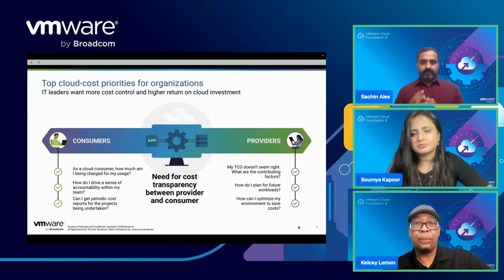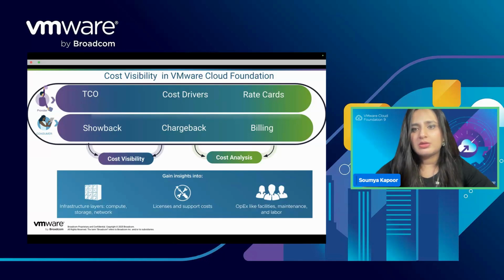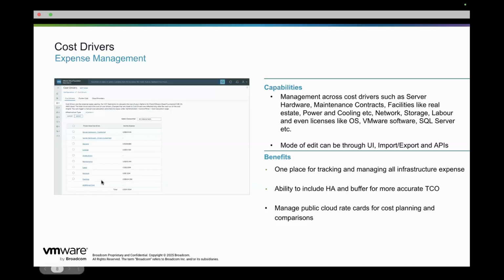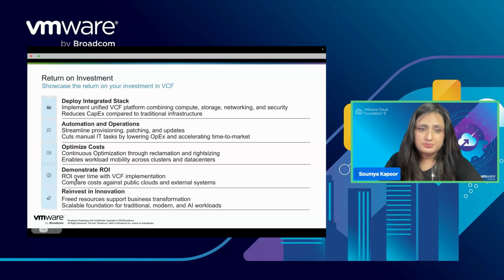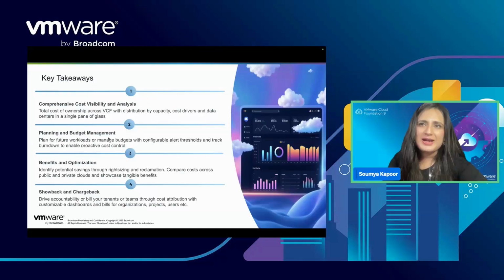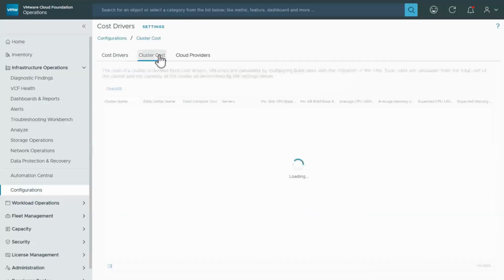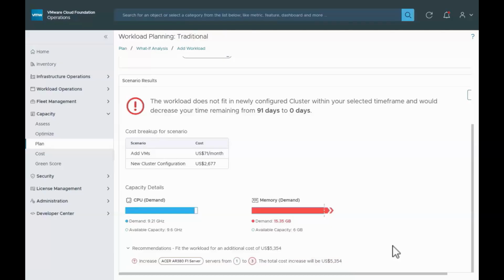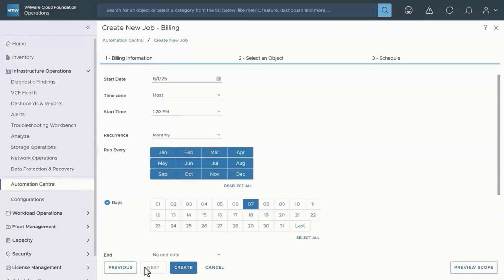VCF Cost Management: Unlocking Efficiencies with Smarter Cost Decision Making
In this webinar you will learn how to improve visibility and control of your cloud costs. The top cloud cost priorities that organizations have. How to achieve visibility, analysis and optimization of your infrastructure using VCF Cost Management.

Speakers: Soumya Kapoor, Kelcey Lemon and Sachin Alex. VMware Cloud Foundation Division, Broadcom